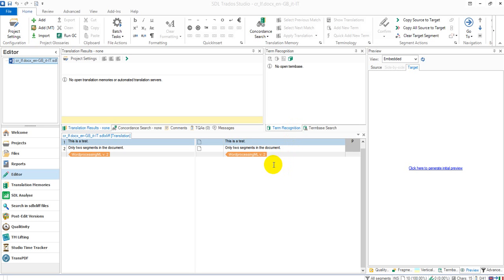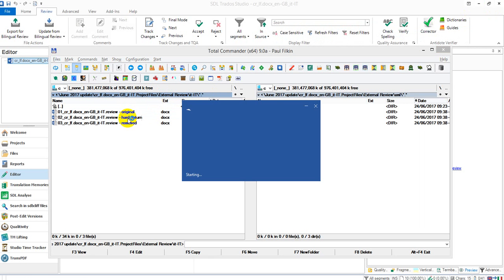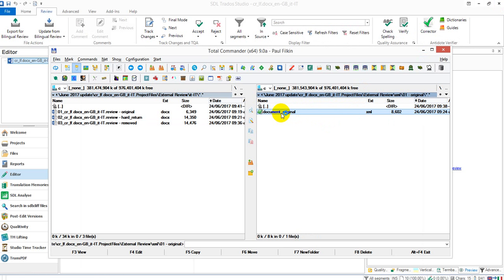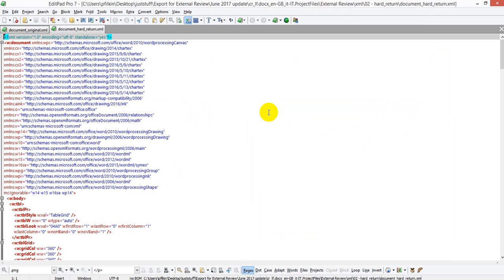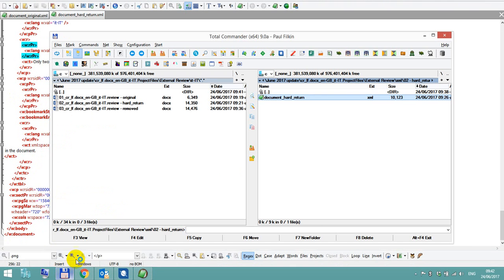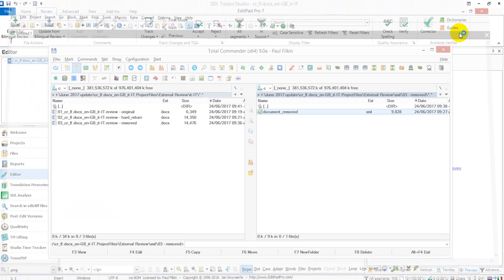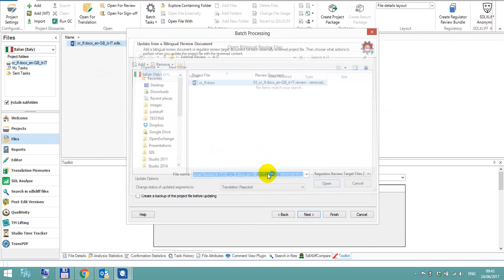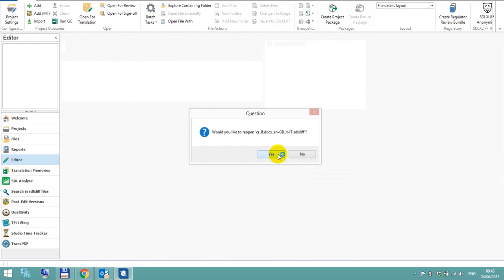Word problem when using the Import for bilingual review in Trados Studio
An example of how Word doesn't always remove the paragraph breaks from a word file if you mistakenly add them and then remove them afterwards.  So a lot of care is required when using the export for bilingual review process.
Importing with the external tool, SDLXLIFF Converter for Microsoft Office often solves the problem as this seems to be less picky than Studio.  You can find this in the Navigation menu of Studio in the Welcome View.